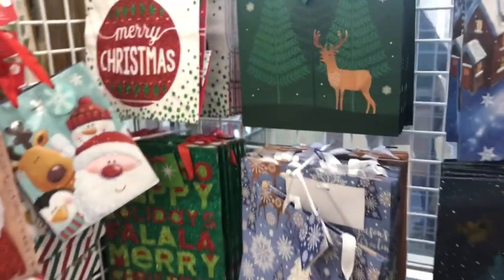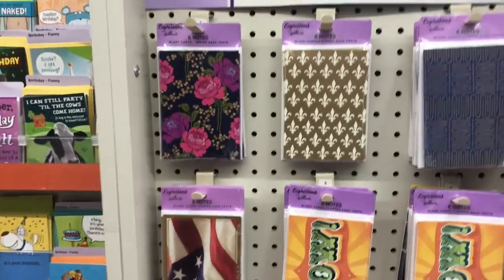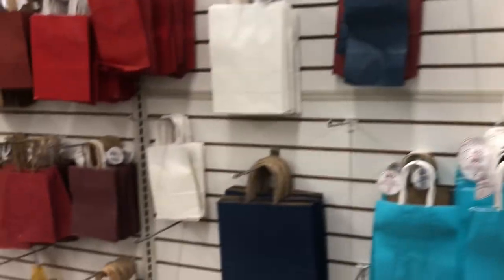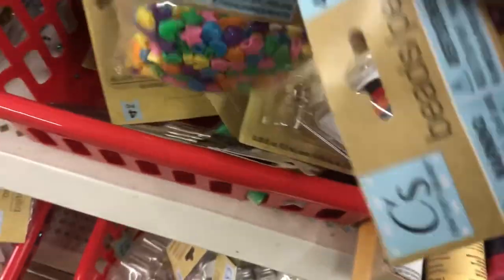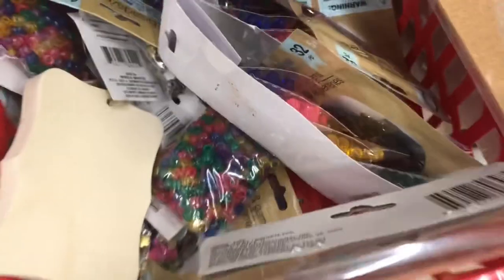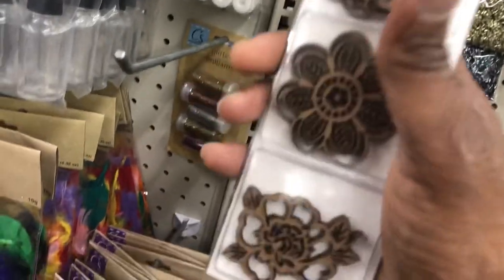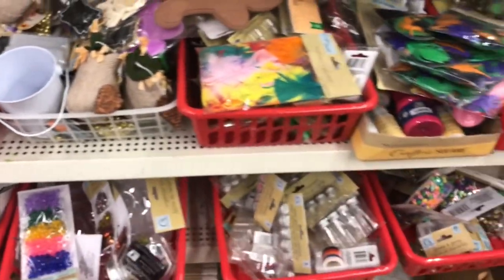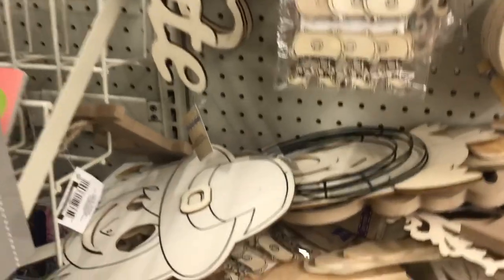Go with Me to the Dollar Tree